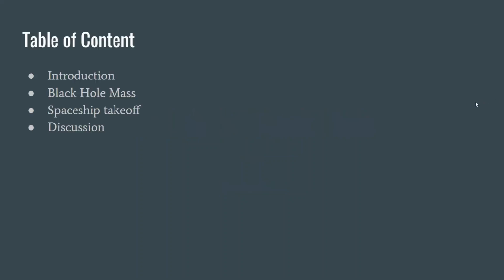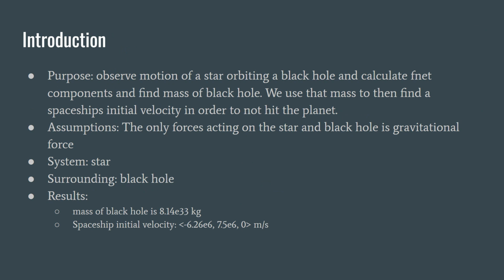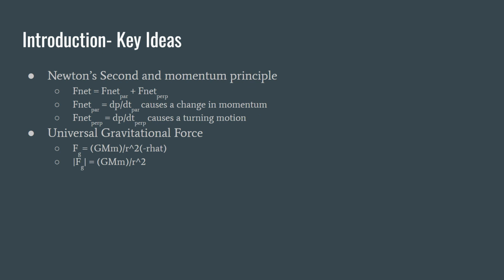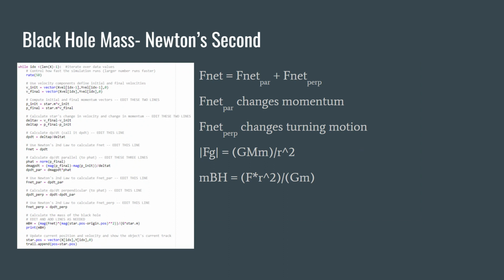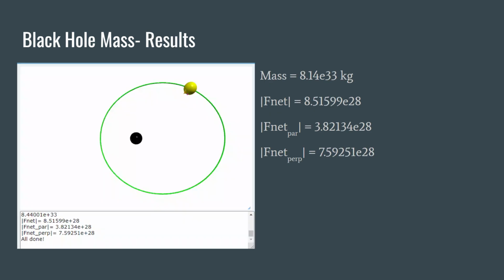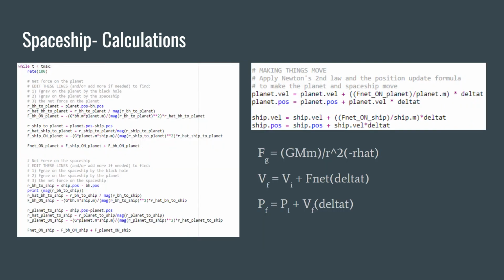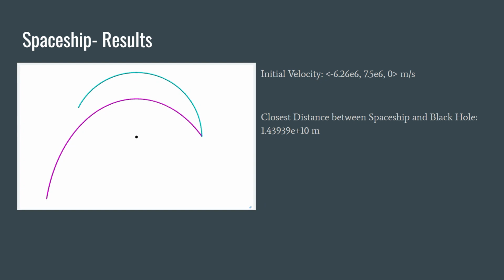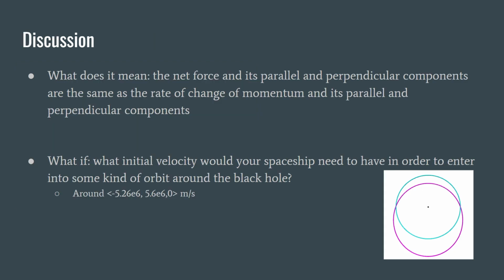GT Physics 2211 Lab 3: Black hole